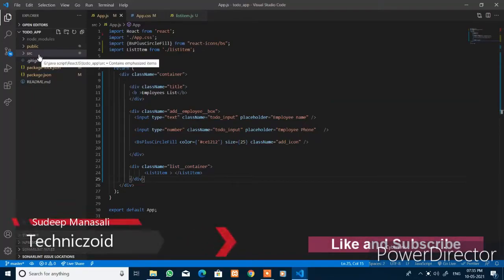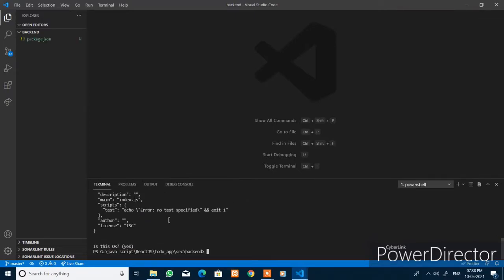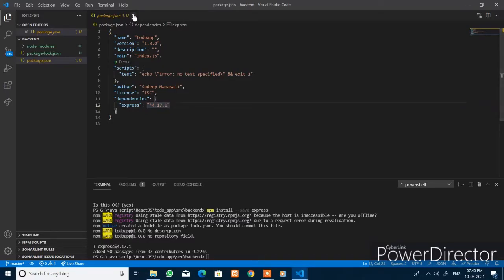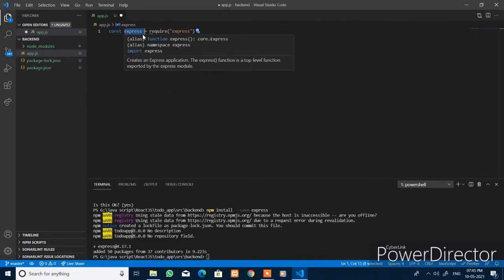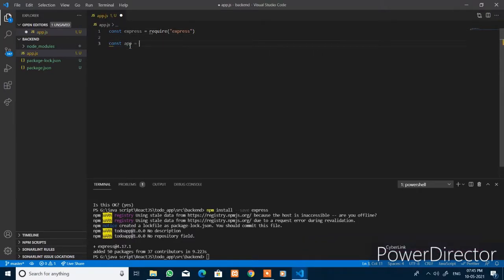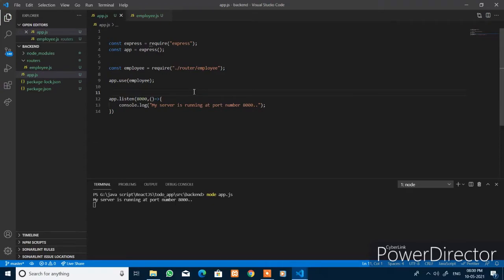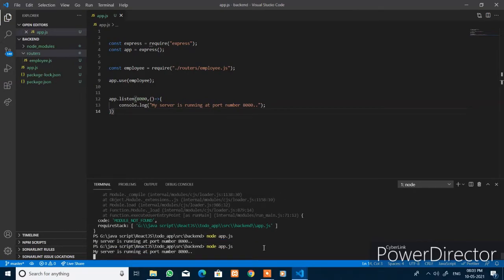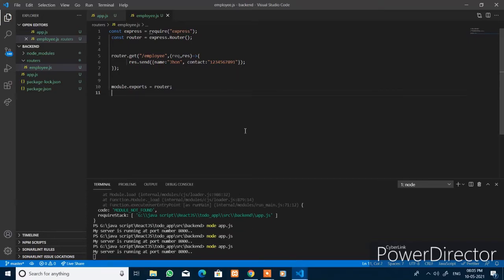MONGO DB Rest Ful API | Get endpoint | Express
Build the Rest api and make the request through browser and postman app